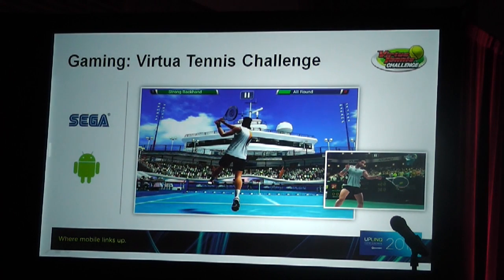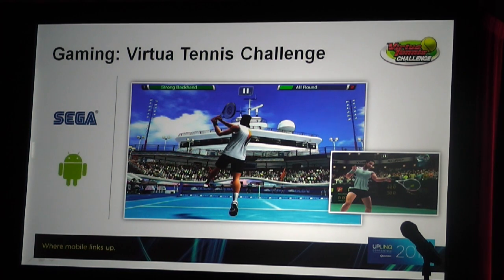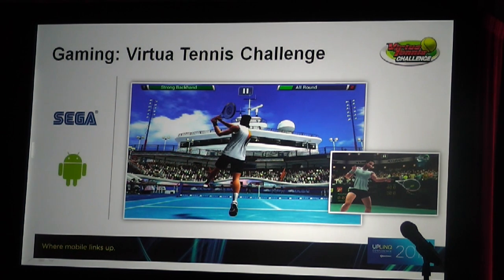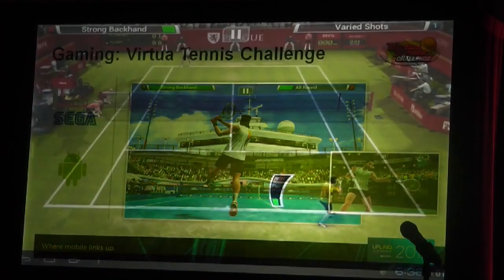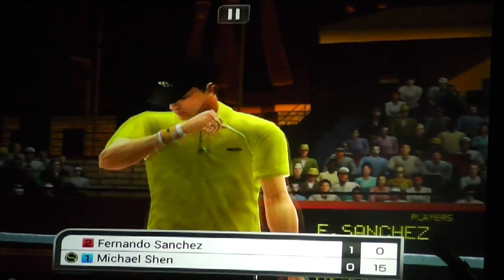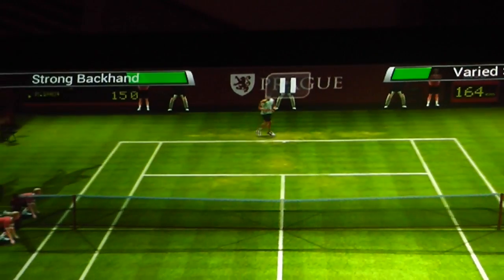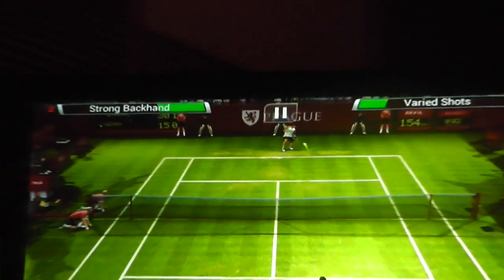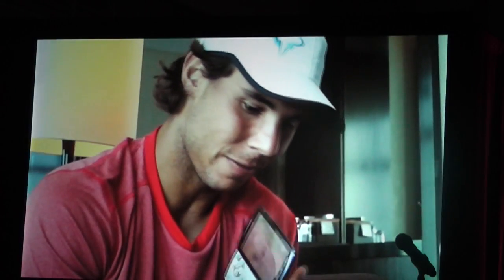Virtua Tennis Gaming Demo on the Snapdragon S4 Pro 8064 - UpLinq 2012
Gaming demo Snapdragon S4 Pro 8064 - Qualcomm demonstrated how Virtua Tennis Challenge looks on the new Snapdragon S4 Pro 8064. Check out the improved graphics in the demo video!